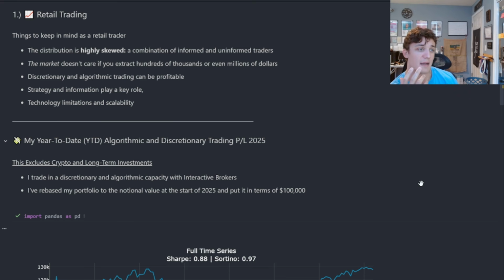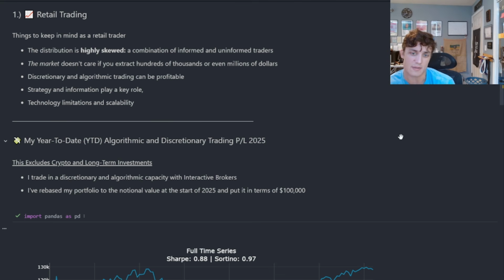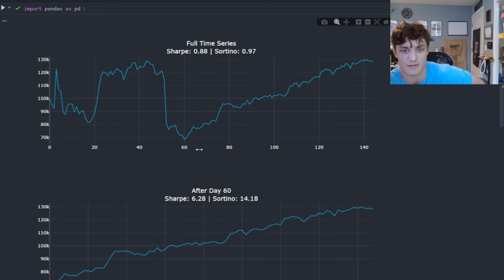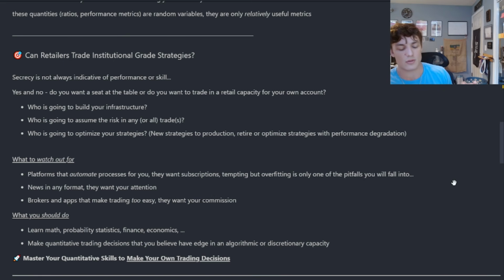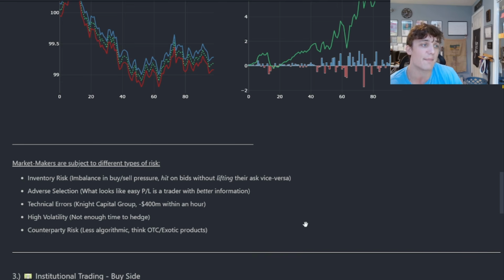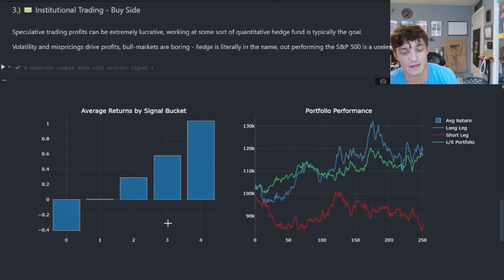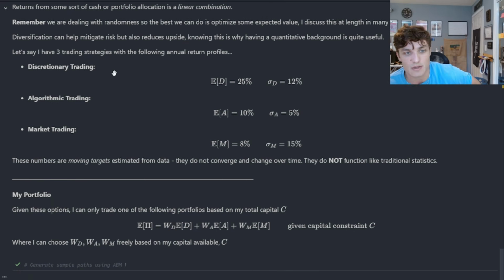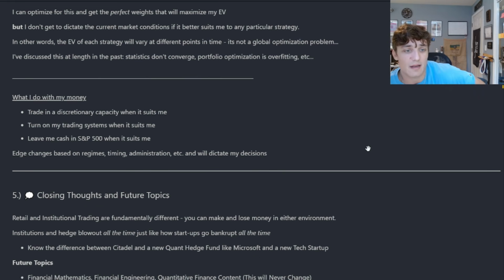Quant Trader on Retail vs. Institutional Trading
Retailers and institutions can make and lose money.

Most lose, some make some, few make a lot.

- Roman
*📖 Chapters:*
00:00 - Introduction
01:08 - Retail Trading
04:39 - Trading vs. Investing
05:26 - My YTD Trading P/L
10:11 - Can Retailers Trade Institutional Strategies?
11:22 - What to Watch Out for as a Retail Trader
13:36 - Institutional Trading: Sell Side
17:21 - Institutional Trading: Buy Side
21:11 - What a Quant Does with Their Money
27:09 - Closing Thoughts and Future Topics

*Statistics and Trading Profitability Over Time (Edge)*

*🗂️ Resources*

*🛠️ Projects*

*💬 Socials*